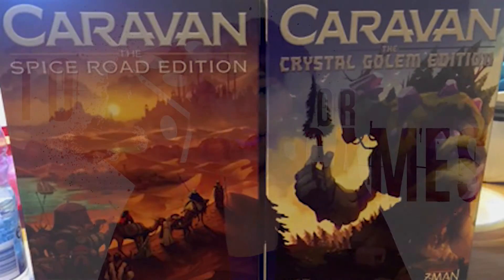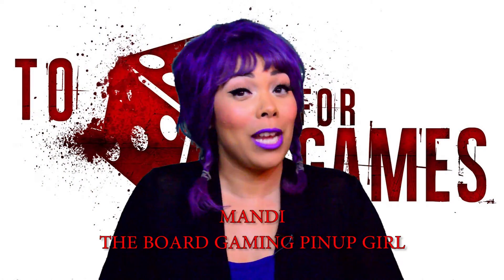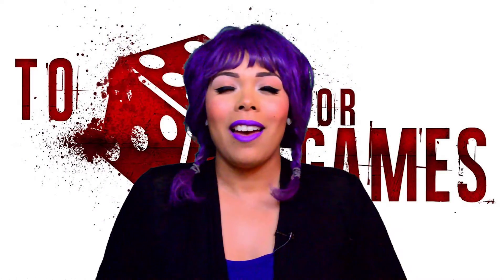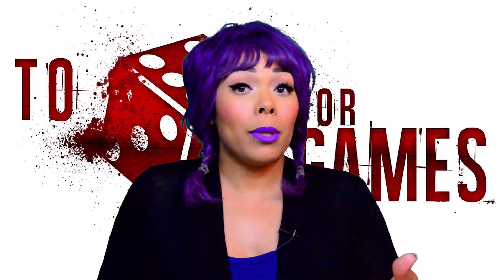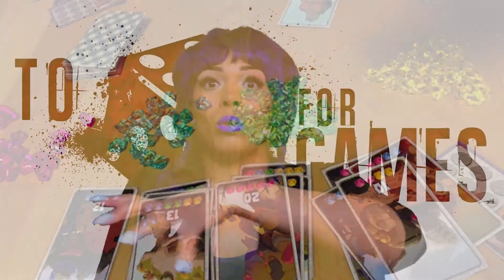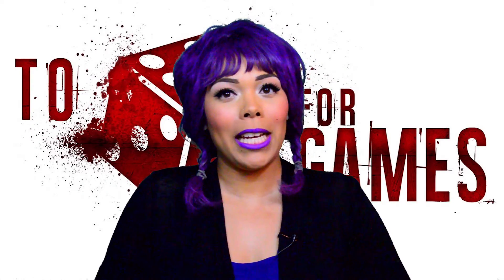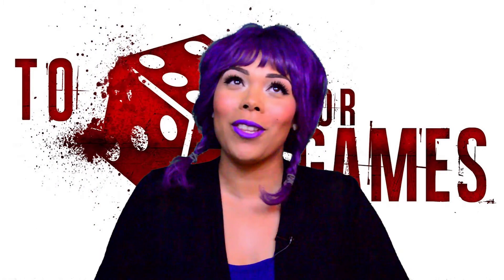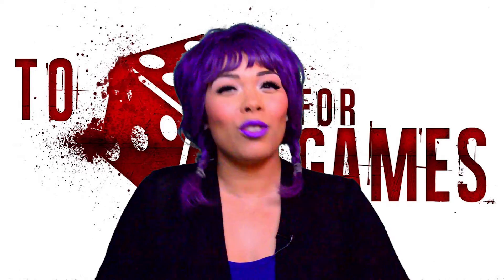Zman Games! International Tabletop Day Part II - To Die For Games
Time Stamps:

My overview of Caravan - 0:17
Starlorz's overview of Caravan - 3:34
My overview of Reign of Cthulu - 5:21
Starlorz's overview of Reign of Cthulu - 9:43

We had the opportunity to visit the Z-Man warehouse and play a ton of games that have yet to be released!

This is Part Two, detailing some of the unreleased games we played.  :)